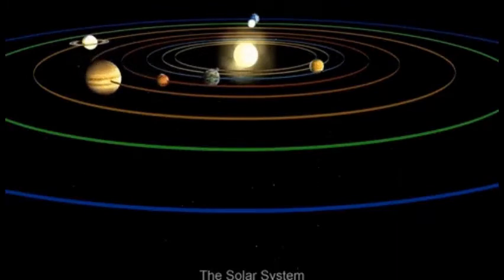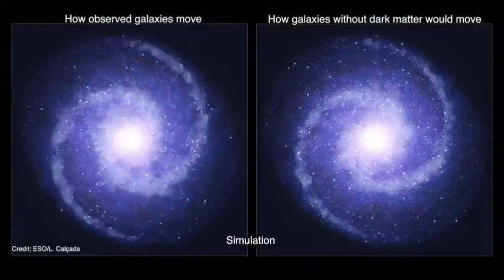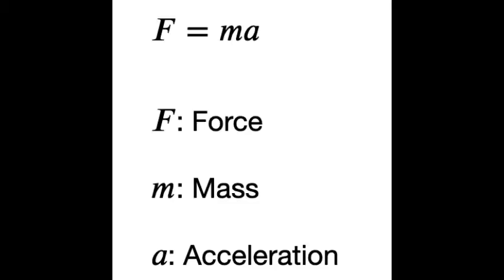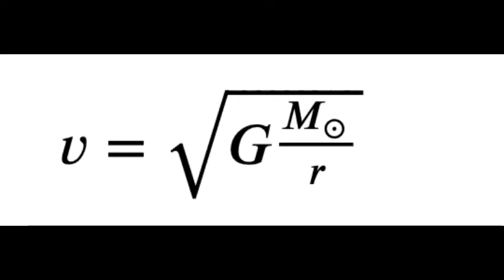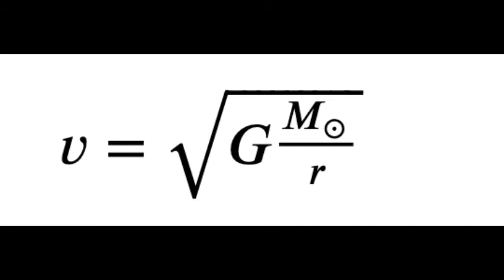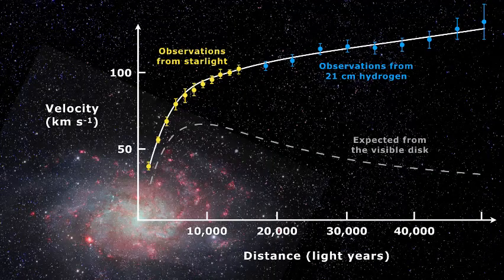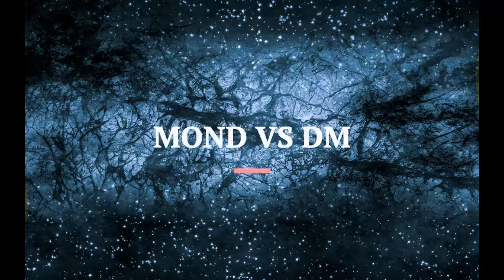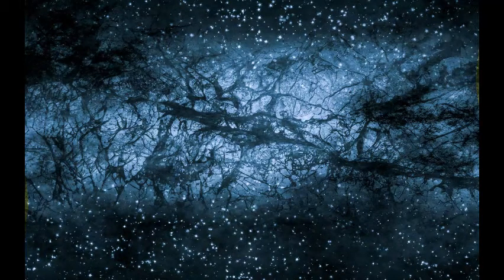YiPS Winner Video Dark Matter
Created by: Madhav Menon, Ray Cheng, Abrar Habib